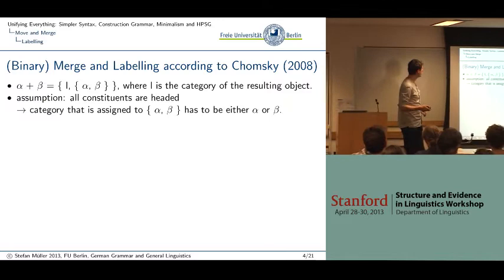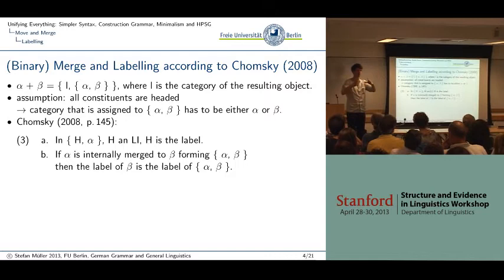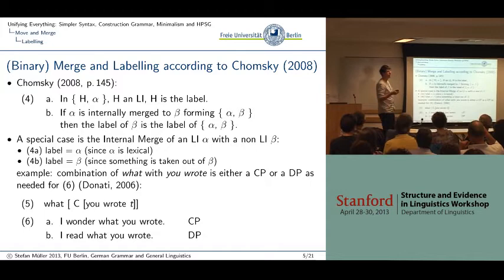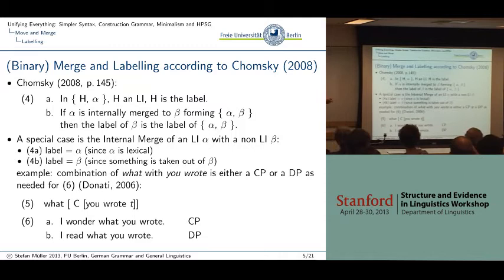Unifying everything -- S. Müller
S. Müller (Freie Univsersität Berlin)